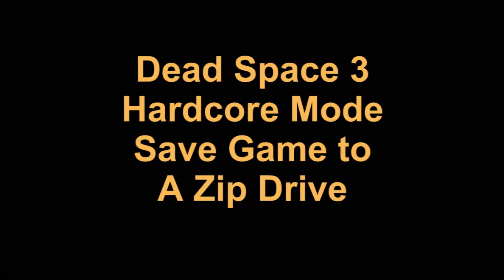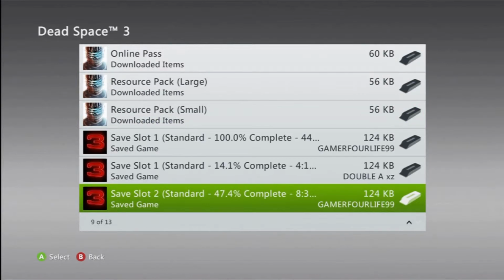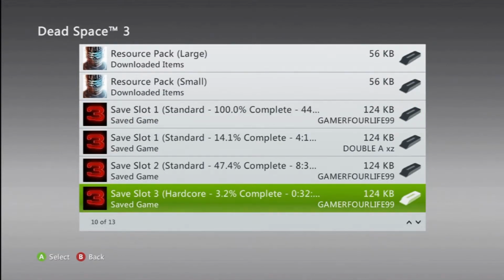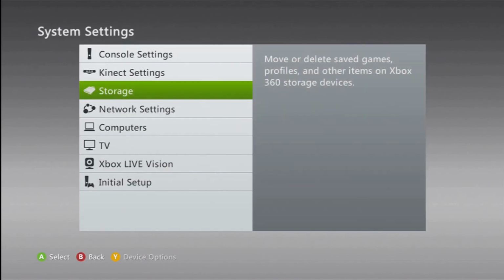Dead Space 3 Chapter 17 A Strange City Part 4 (Hardcore Mode)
Dead Space 3 Hardcore Mode with Collectibles